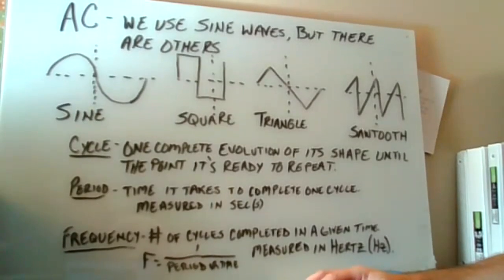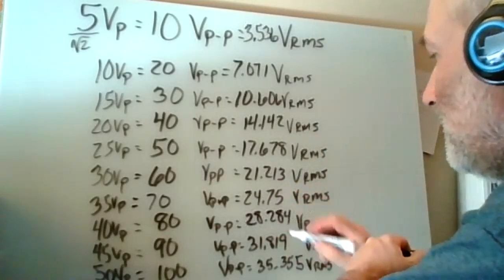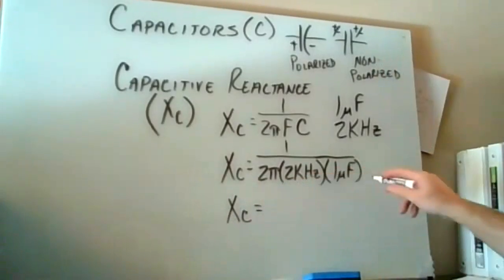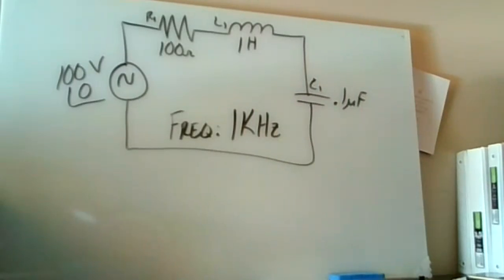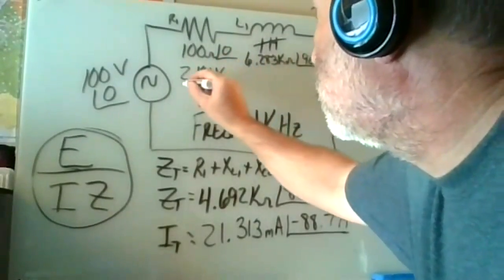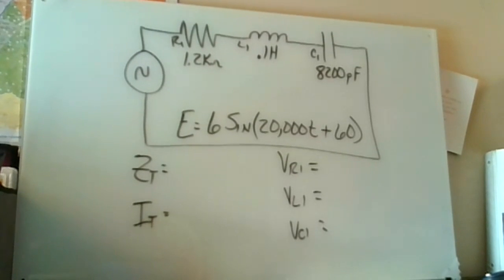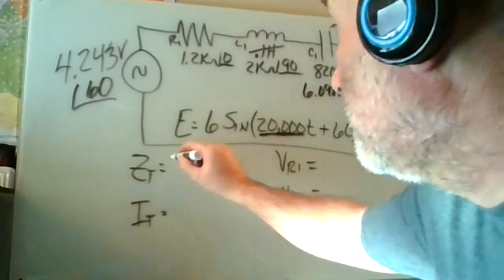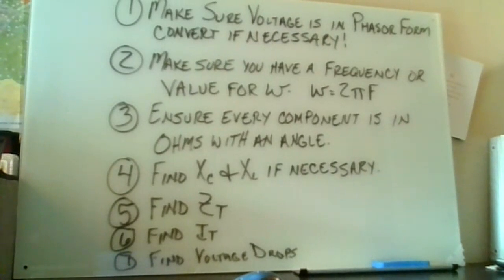ETR 104 Start AC and AC Series Circuits